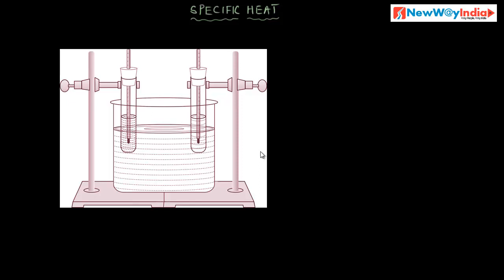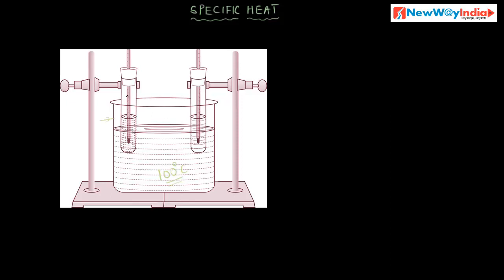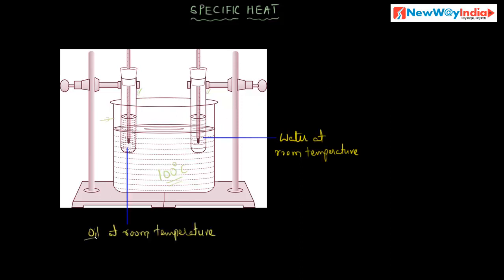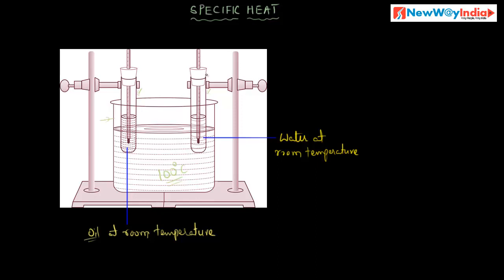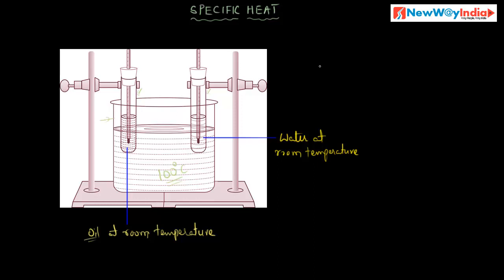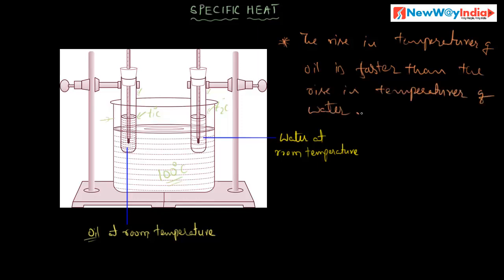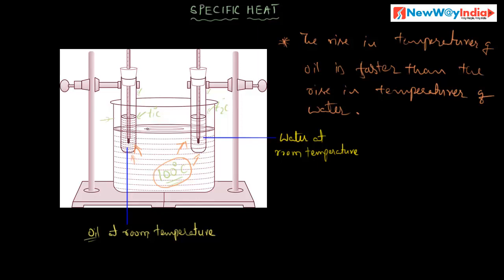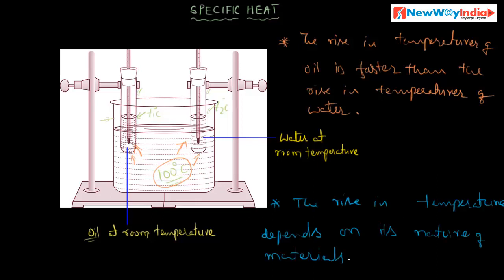CBSE Class X Science / Physics - Specific Heat Capacity Experiment - Activity 01